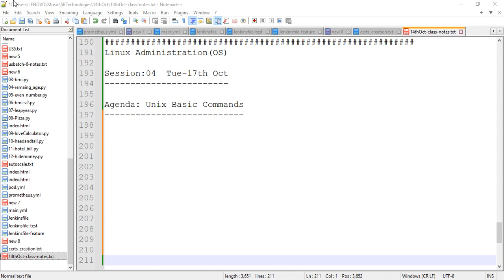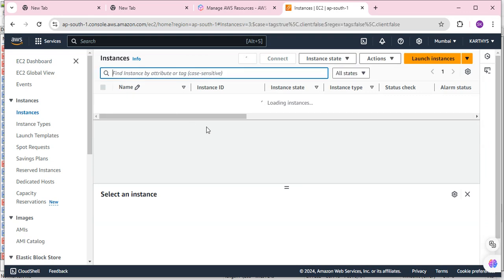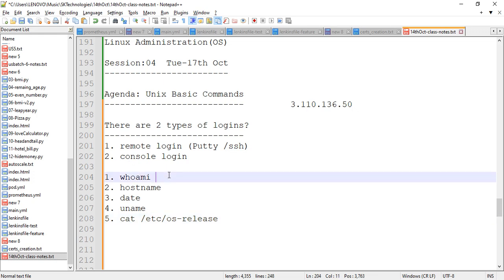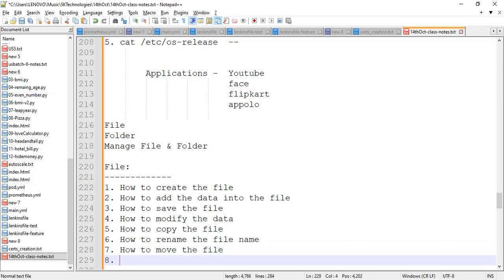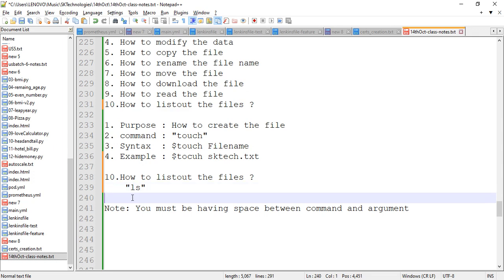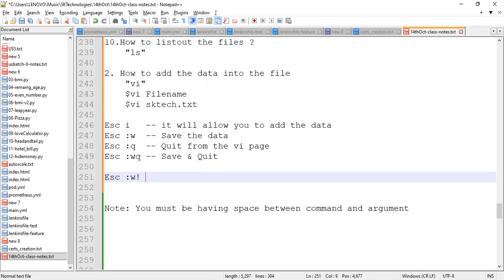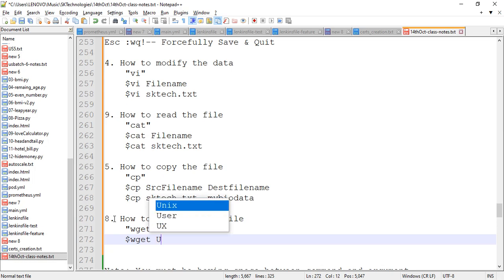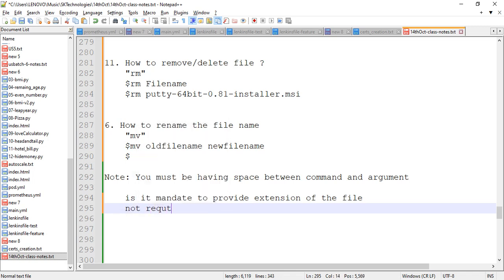session 04 basic commands